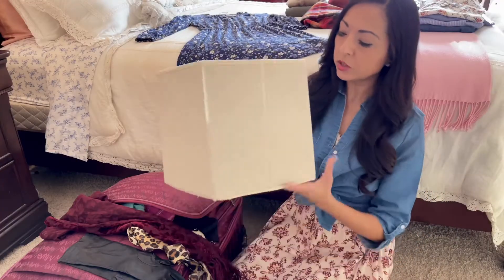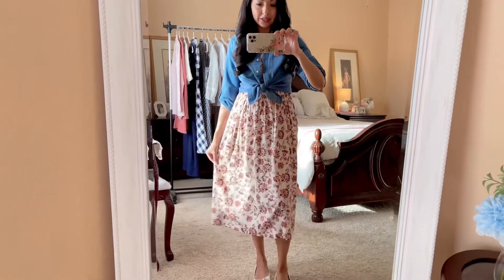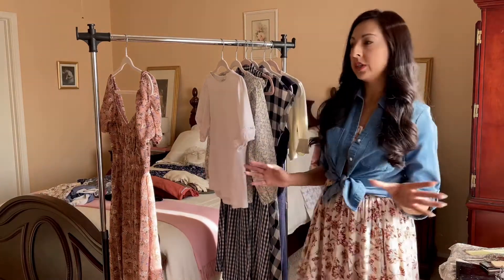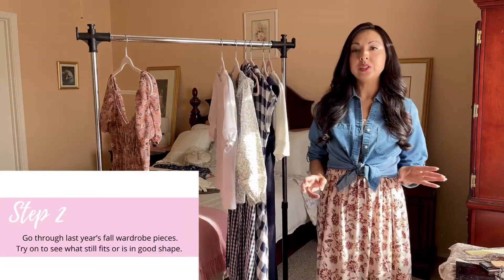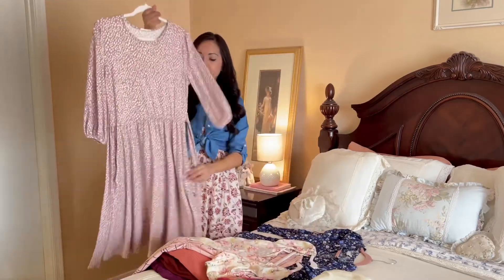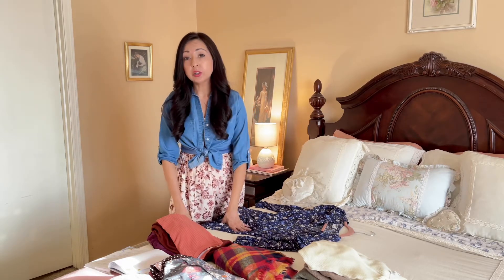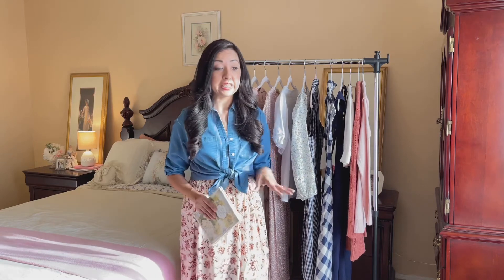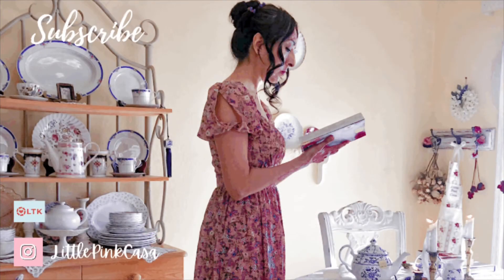How to Prep, Organize and Create a Fall Capsule Wardrobe 🍁 | Ten-Item Wardrobe Secrets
Fresh Scents Sachets: ￼

🌸 About me:  Hello, I'm Rosenda, mother of one daughter and wife to my college sweetheart.  In 2014, I began this YouTube channel with ambition to inspire you in vintage homemaking, elegant lifestyle, romantic home, ten-item wardrobe and vintage flair. Together,  we are inspired to create our own stories and hopefully find beauty in all of the chapters we write.  New videos each week.